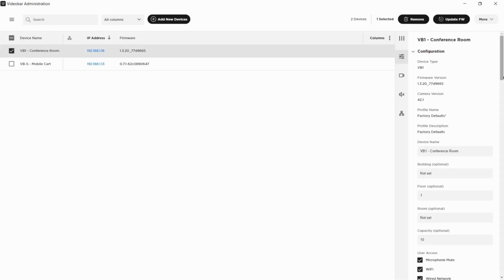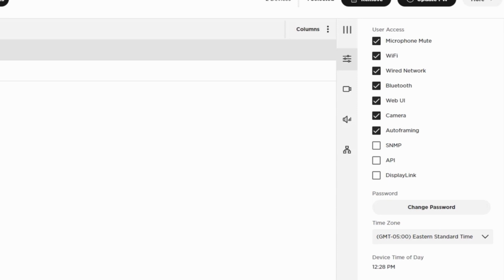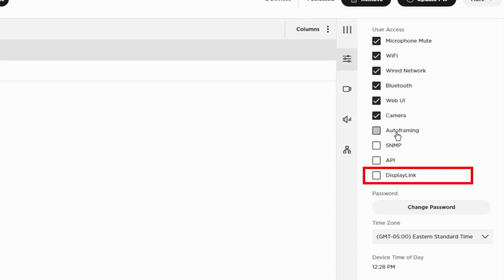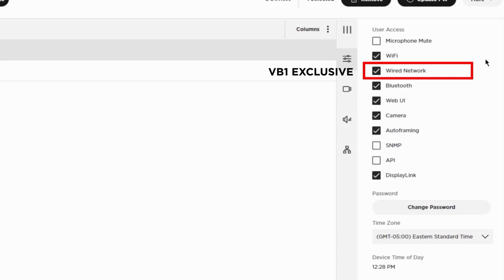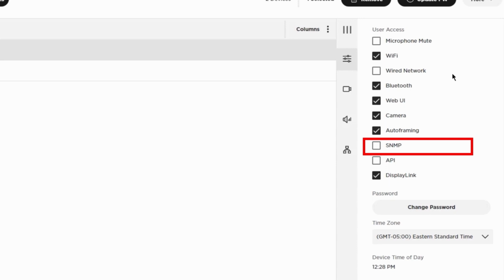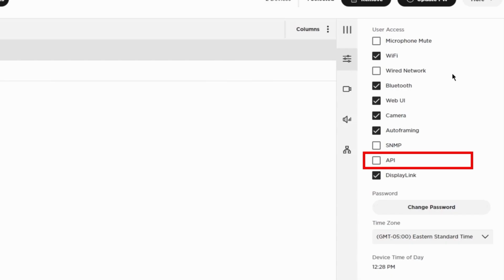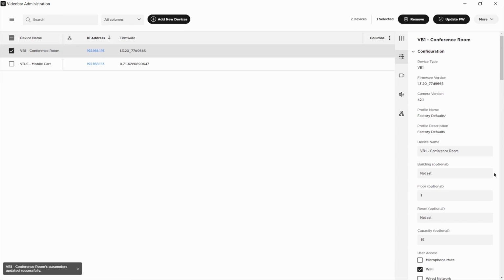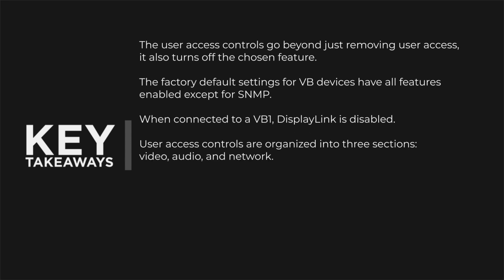Videobar Configuration: User Access Controls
Learn how to limit the end user's control options in the Videobar VB1 and VB-S.